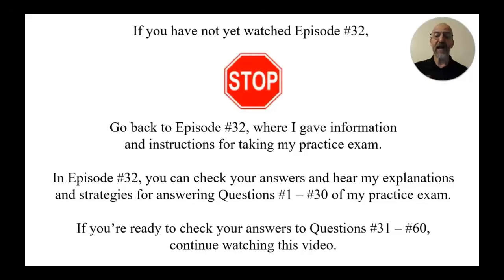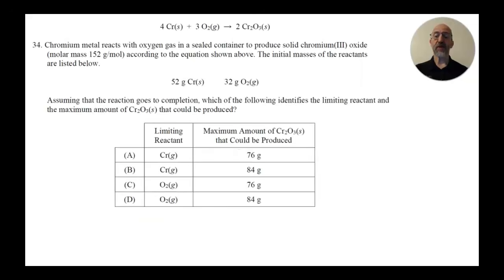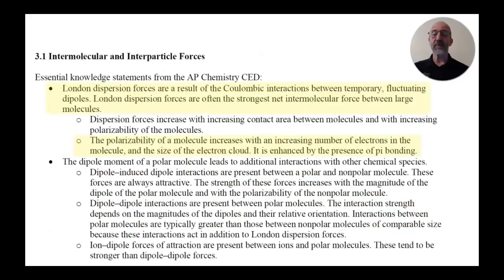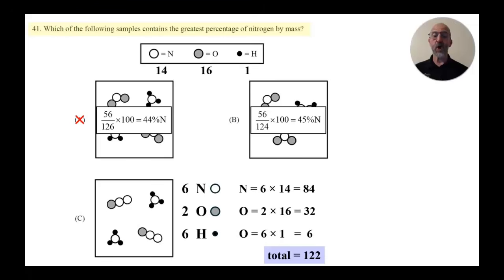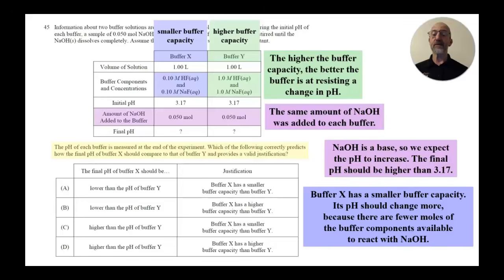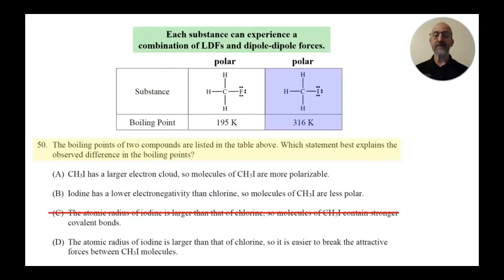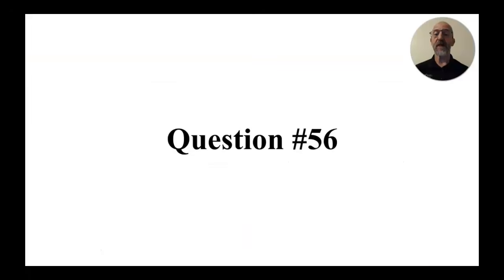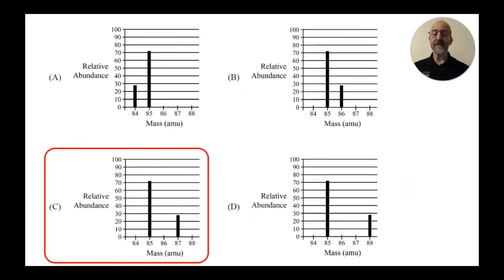Episode #33 (2026 Practice Exam - Multiple Choice Section, Part 2)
2026 AP Chemistry Reference Information
Periodic Table and Equations and Constants Sheet:

00:00 Intro
02:24 Question 31
05:30 Question 32
10:26 Question 33
13:05 Question 34
14:54 Question 35
18:22 Question 36
21:02 Question 37
24:19 Question 38
26:17 Question 39
28:29 Question 40
31:40 Question 41
35:12 Question 42
36:56 Question 43
38:27 Question 44
41:49 Question 45
45:31 Question 46
46:46 Question 47
48:32 Question 48
52:06 Question 49
54:39 Question 50
57:03 Question 51
59:01 Question 52
1:00:25 Question 53
1:02:16 Question 54
1:04:22 Question 55
1:06:05 Question 56
1:09:59 Question 57
1:11:14 Question 58
1:13:57 Question 59
1:14:36 Question 60